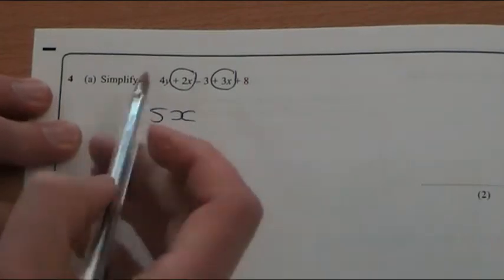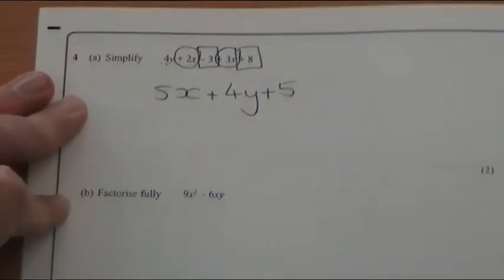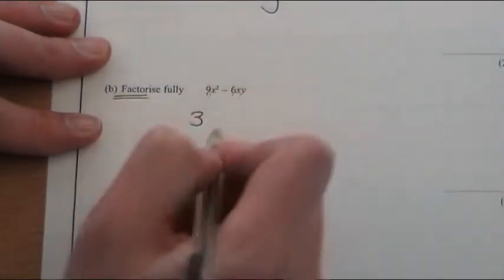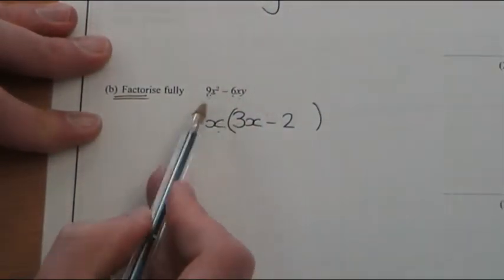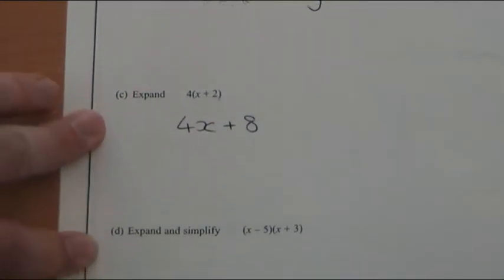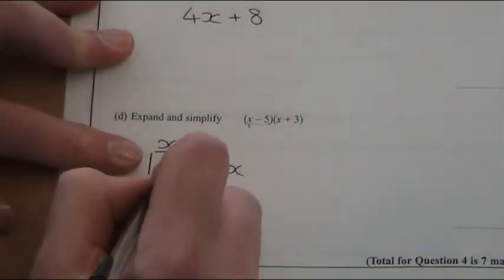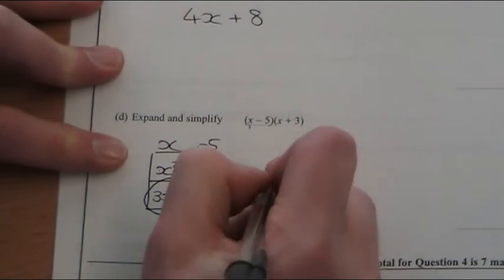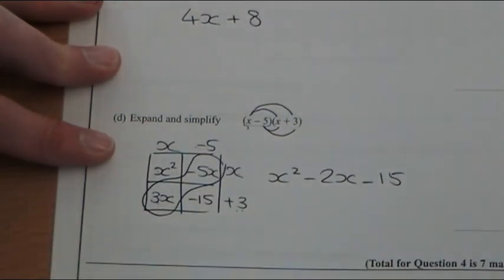Edexcel HIGHER Nov 2013 Paper 1 QU 4